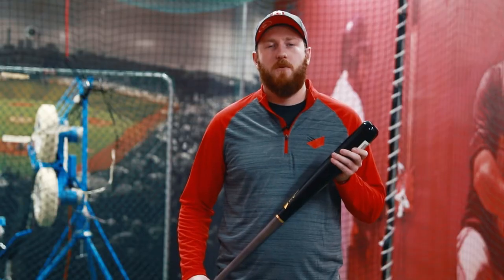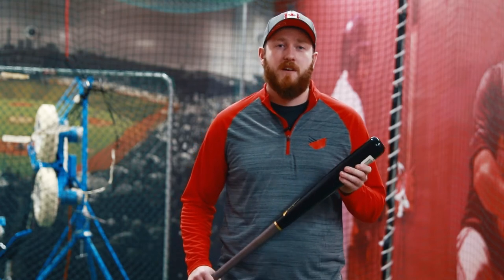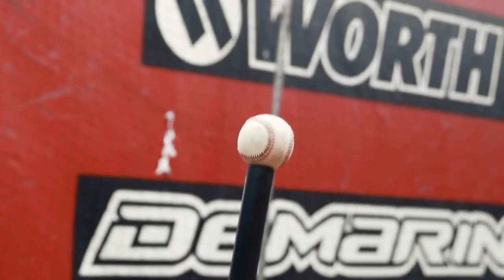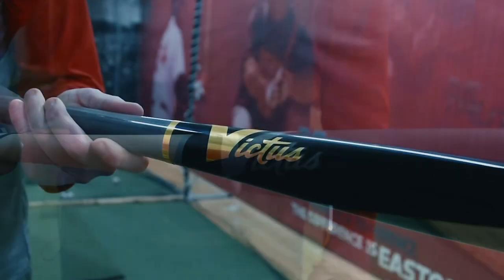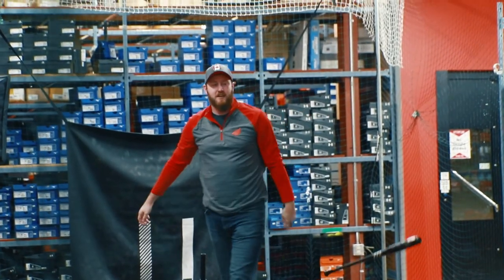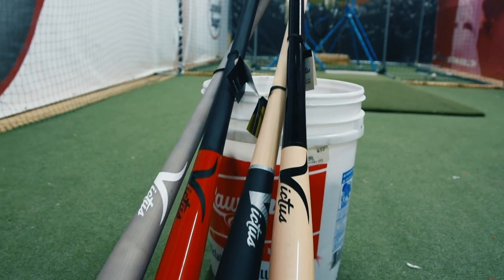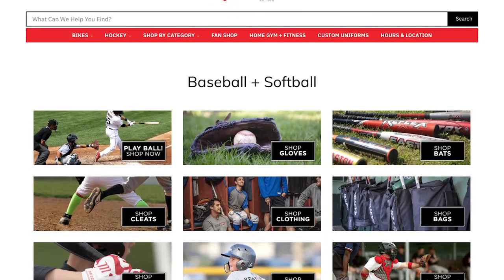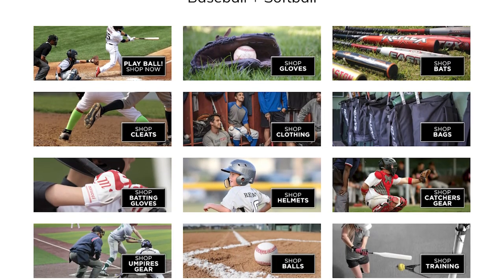Staff Picks: Victus Wood Baseball Bats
⚾️⚾️ Ball season is hot on the horizon! ⚾️⚾️

Warmer weather has us thinking ahead to baseball season. Now is the time to get geared up at United Sport & Cycle, or online at UnitedSport.ca!

Clark goes over one of his favourite lines of bats, Victus, in this video and tells us why they're a great choice for any ball player!